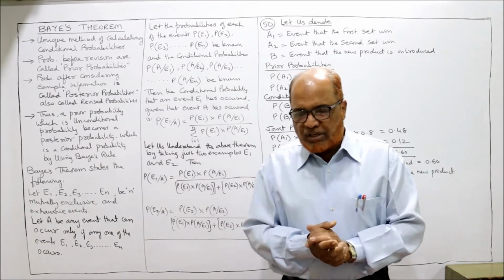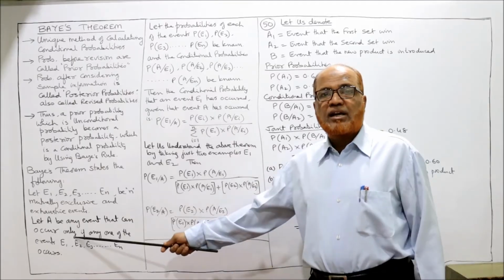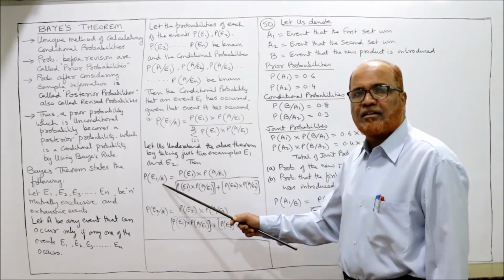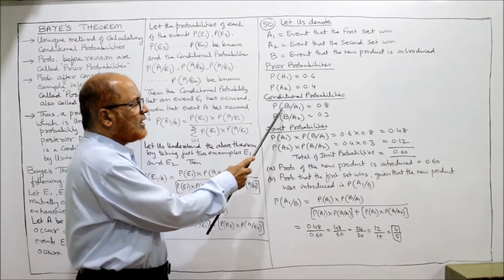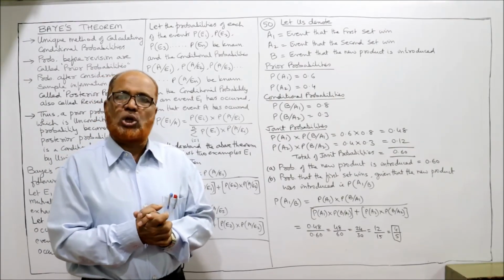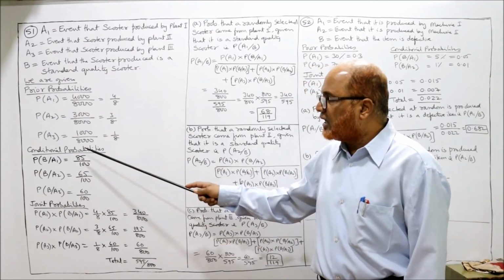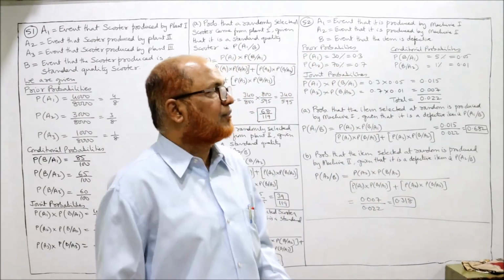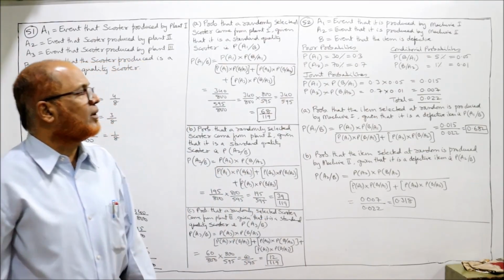Business Statistics II I Probability I Problems and Solutions I Part 9 I Khans Commerce Tutorial I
Hello Friends.
The contents of this video are  :
Business Statistics
Probability
Probability Theory
Probability Introduction
Probability Explanation
Business Statistics B. Com.
Probability Problems
Probability Problems and Solutions
Business Statistics Problems
Business Statistics Problems and Solutions

Watch the video till the end to get a thorough knowledge on Probability.